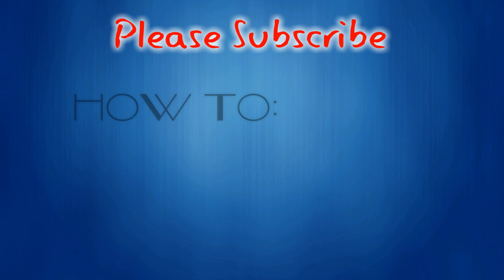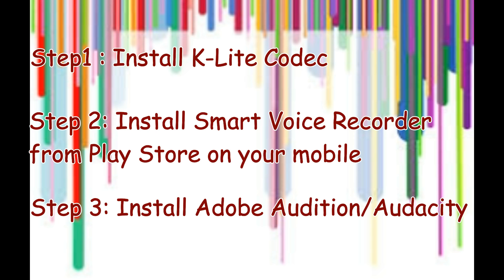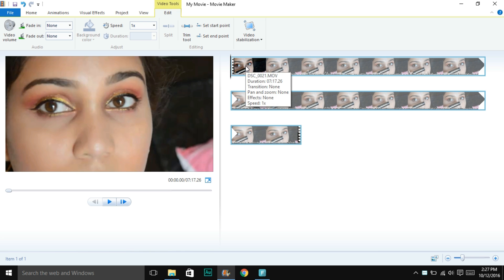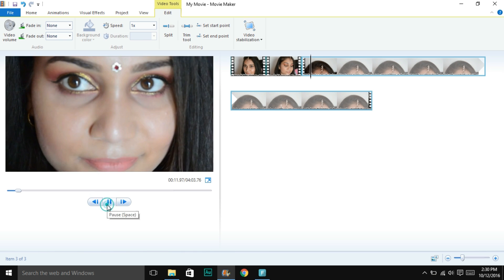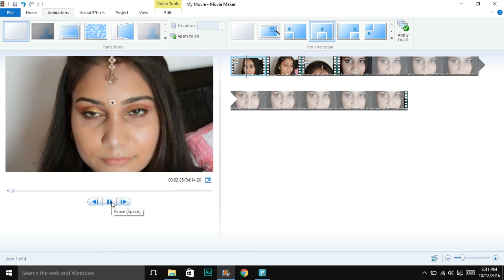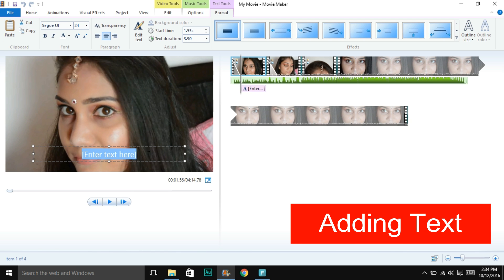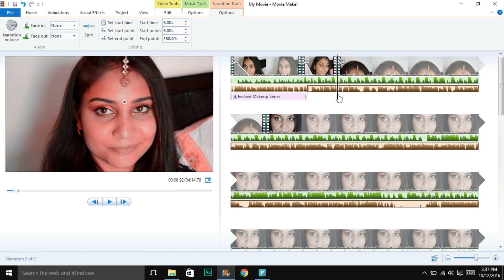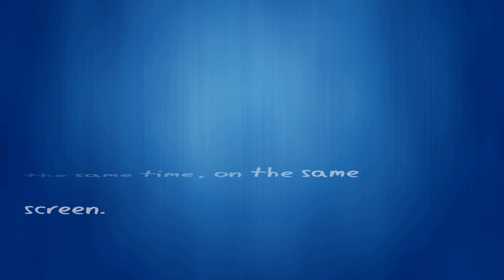How to Edit in Windows Movie Maker Like Pro | Being Youtuber | Indian Youtuber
Hi Guys,
I am starting with Being Youtuber Series. If you want to see video on any specific topics do let me know in the description box.
Last Few days I have been getting lots of compliments on my editing and people ask what editor I use.
And I am Like ..I use Windows Movie Maker to edit all my videos basically.

here I am to help some people who dont want to invest into equipments, Mac book for imovie/Final Cut Pro.

I hope this video would help but ultimately, its your creativity that would actually reflect in your videos.

Topics that I Have Covered in this video are -
1. Importing Media Files(Using K-Lite Codec)
2. Changing The Video Volume
3. Splitting and Trimming
4. Changing Speed
5. Pan and Zoom
6. Animation/Transition
7. Visual Effects
8. Adding Music
9. Adding Text
10. Adding Voice Over(using Mobile app Smart Voice recorder)
11. What Cannot be done using Windows Movie Maker
12. Adding Intro
13. Saving Movie

Love
Nidhi